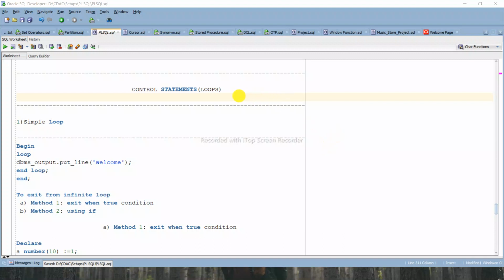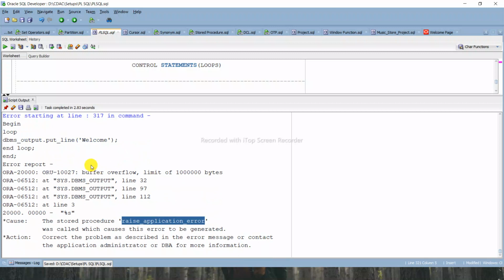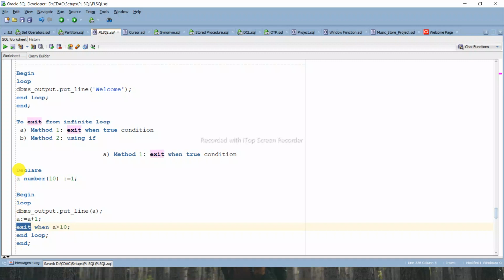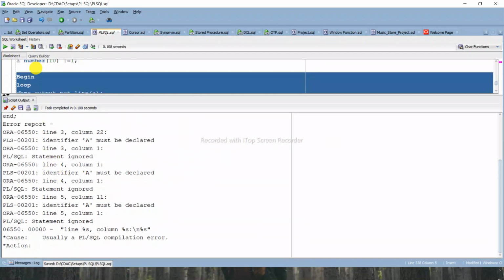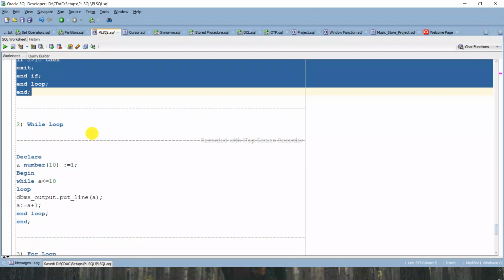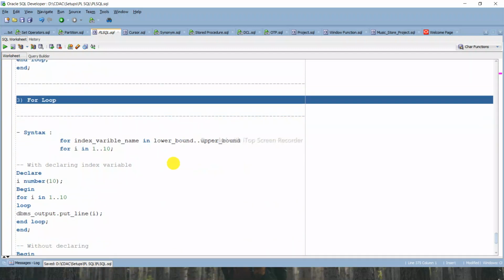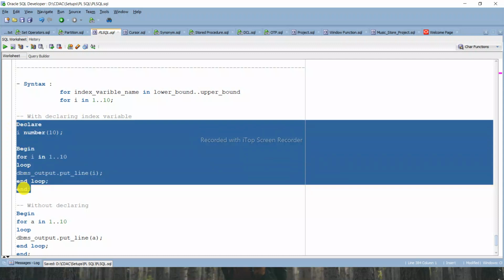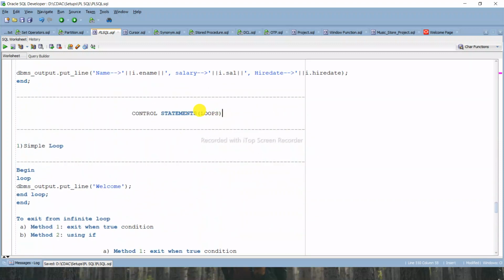Looping in PL/SQL: Simple, While, and For Loops